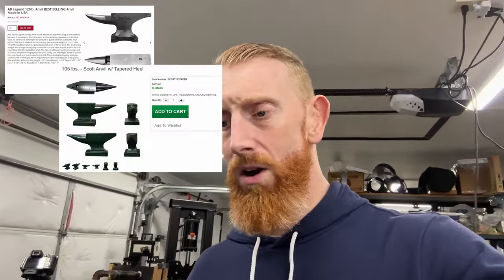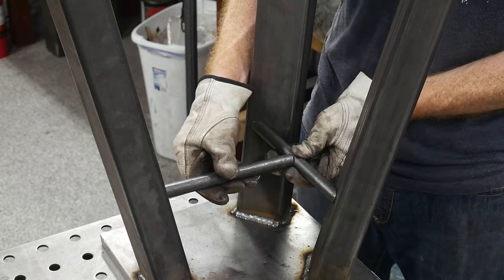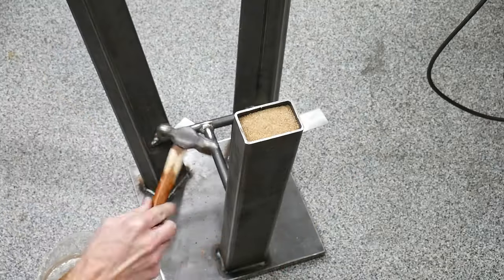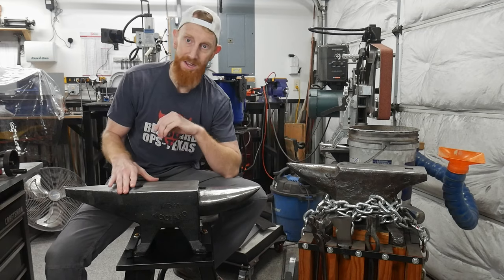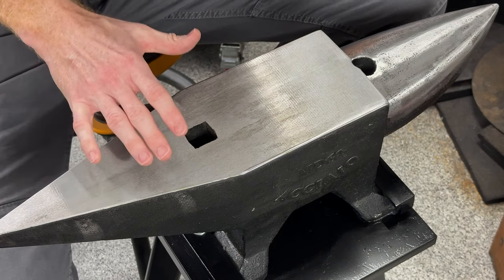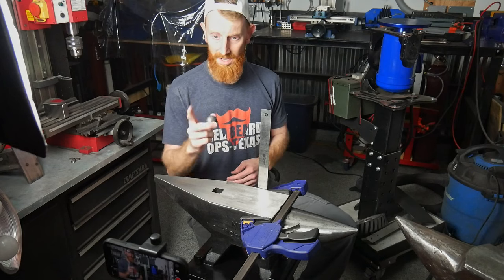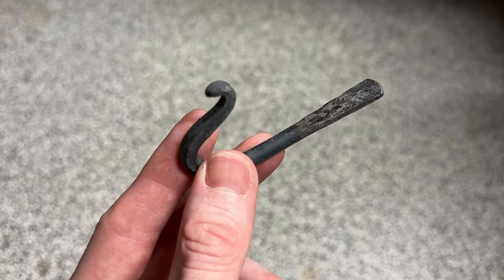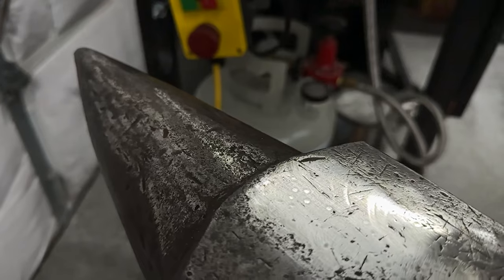Are Cheap Anvils Any Good? | VEVOR 132 LB Anvil Review & Anvil Stand Build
This is a thorough test of the 132 lb anvil from Vevor! Does a cheap anvil make a good starter anvil for beginner blacksmiths and knife makers? We'll find out! In addition I'll be building a beefy anvil stand as well...

💡 Other Items Shown / Used:
Drill Tap (3/8-16)
Tap Socket Set
5/8'' Carbide Hole Saw
Hardness Files
Chop Saw (Evolution)
Pump Oiler Bottle
Welding Sleeves

00:00 - Intro / Motivation
01:32 - Stand Build
07:43 - Initial Impressions
10:35 - Hardness Files
11:46 - Ball Bearing Testing
14:06 - Using The Anvil

⚡️ VEVOR 132 LBS Anvil (Amazon)